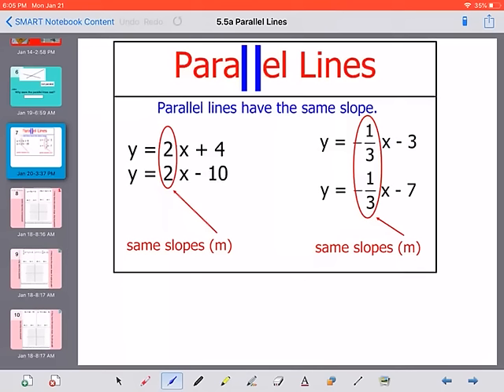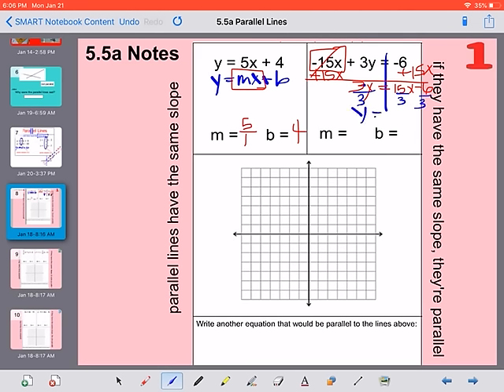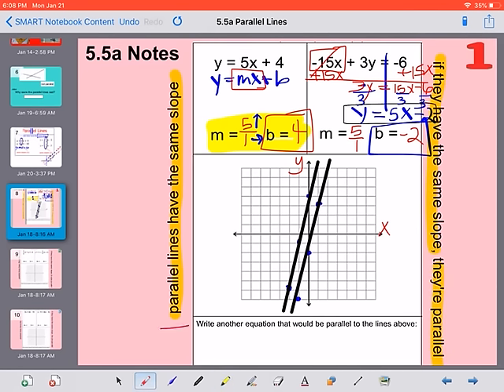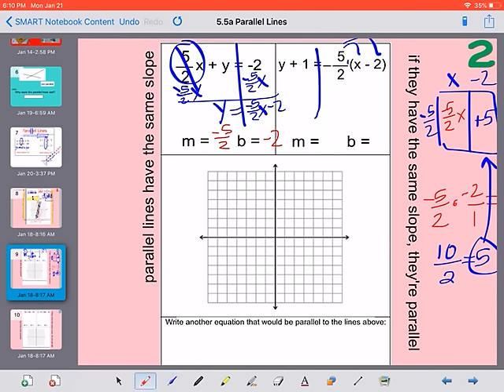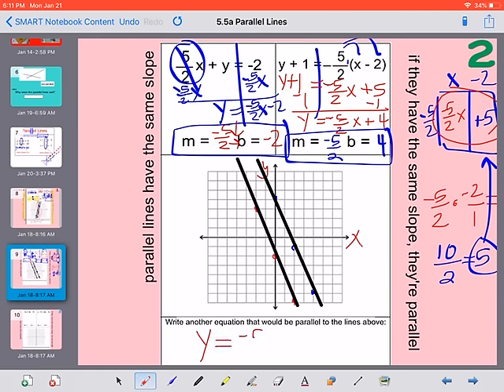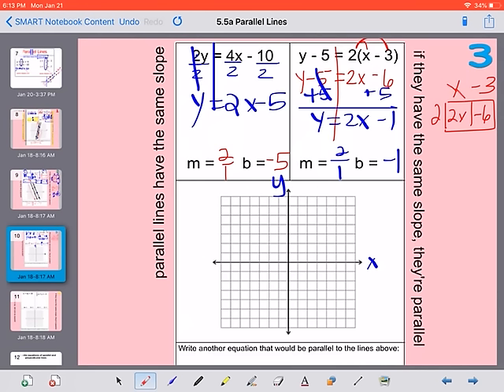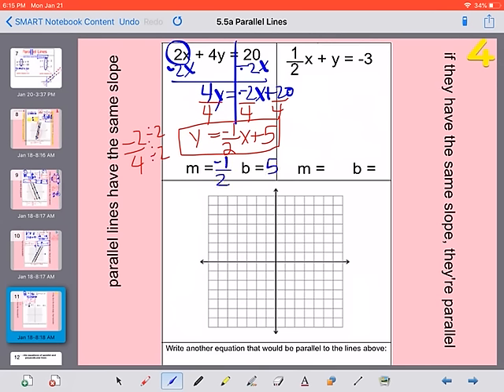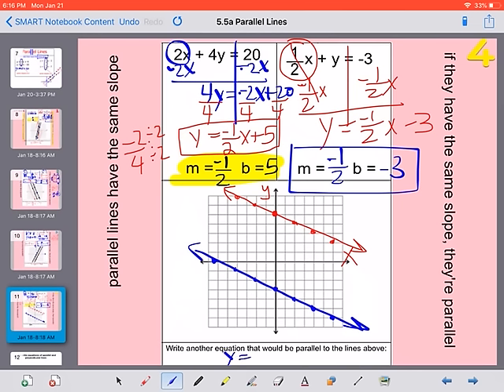5.5a Parallel Lines